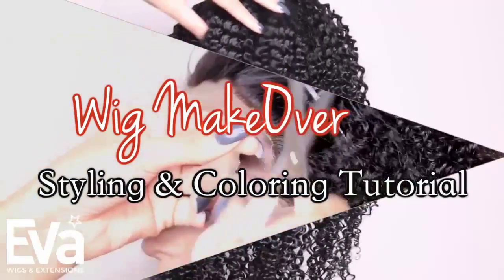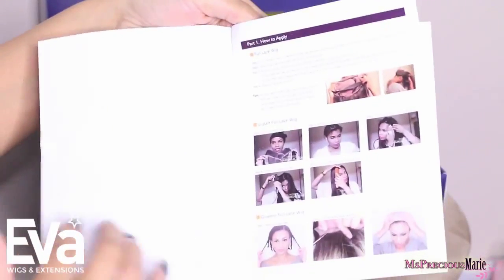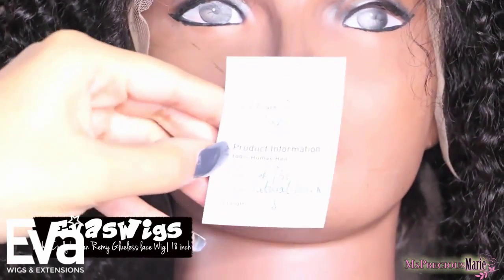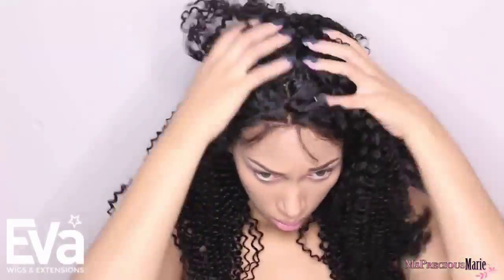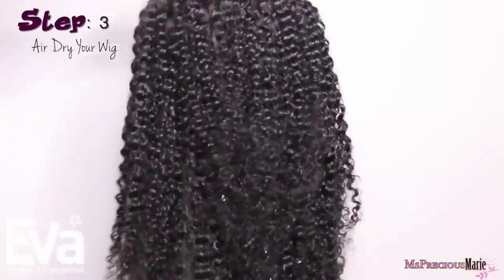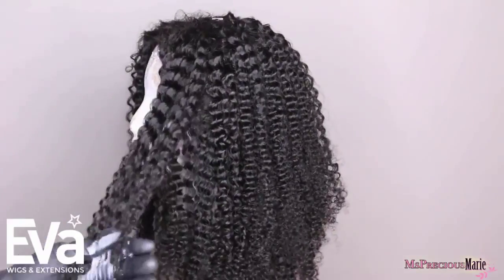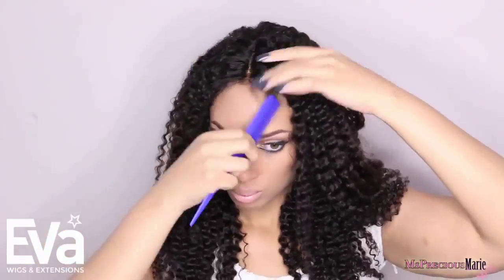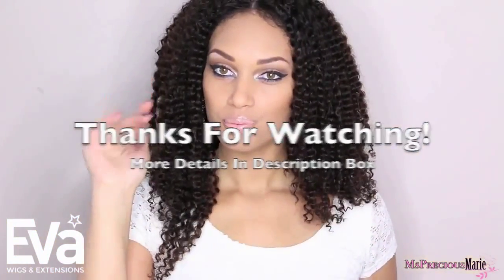How To Wash, Color, & Style Kinky Curly Human Hair Wig | EvaWigs Tutorial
This video is originally filmed by our YouTube guru @Mspreciousmarie.

In this video, Marie showed us how to properly color or lighten her kinky curly wig without losing the curls and she also shared how to wash & style her EvaWigs kinky curly glueless full lace human hair wig.

Hair information:

sku: sk1731
Hair Color: Natural Black
Hair Type: 100% Indian Remy Hair
Hair Texture: Kinky Curly
Hair Length: 18''
Hair Density: 130%
Bleached Knots: Yes, all around perimeter
Baby Hair: Yes, bleached on full cap
Cap Lace Color: Light Brown
Cap Construction: Cap 3A-Glue Less Full Lace Cap Without Ear Tabs
Cap Size: Petite